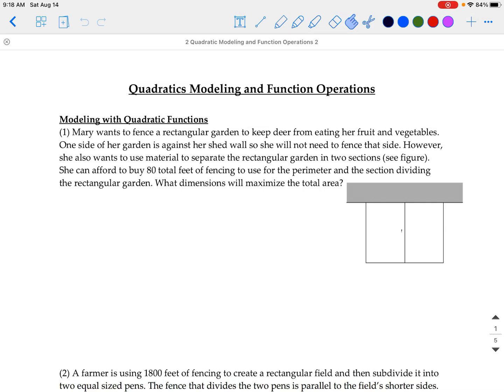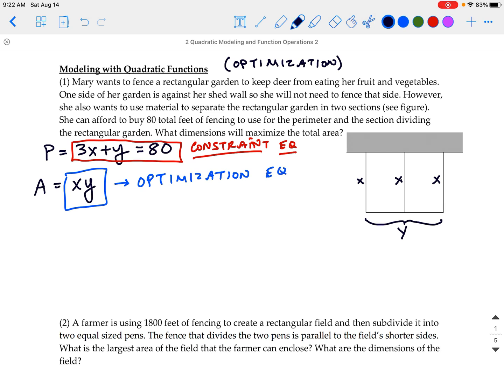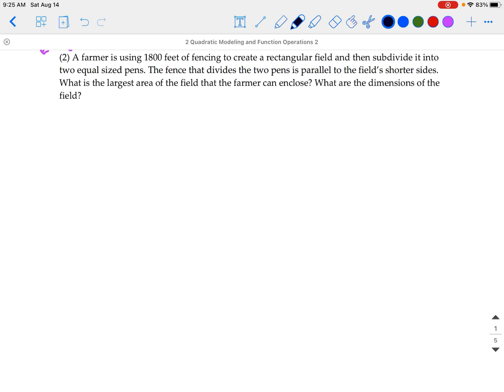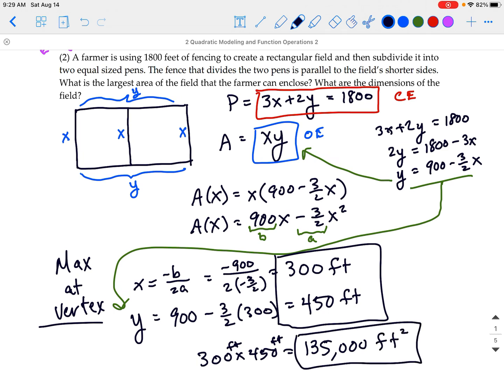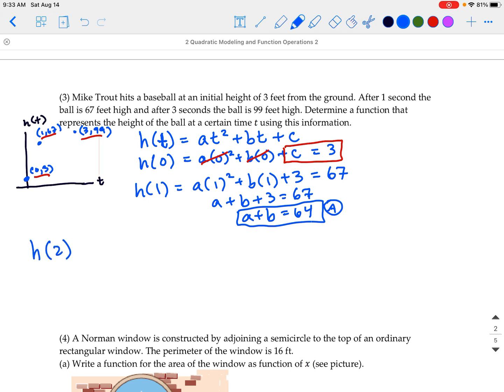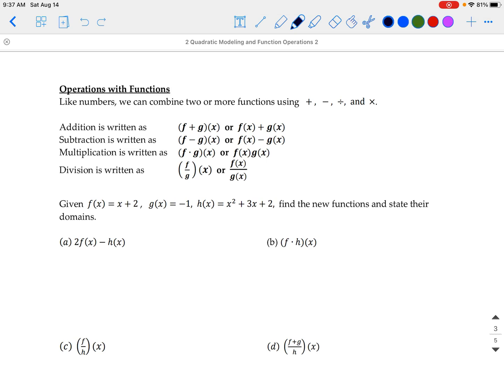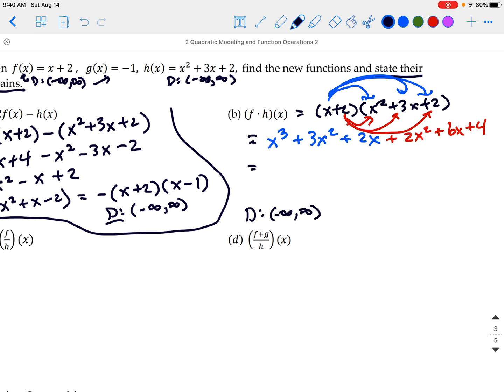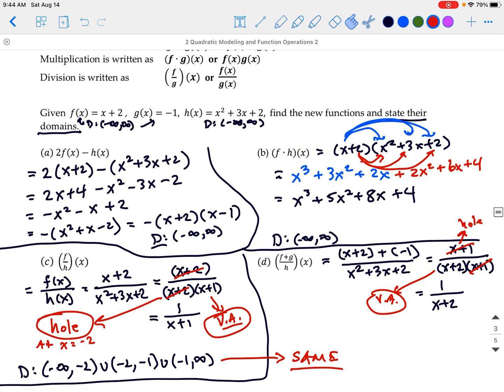2 Quadratic Modeling and Function Operations Part I